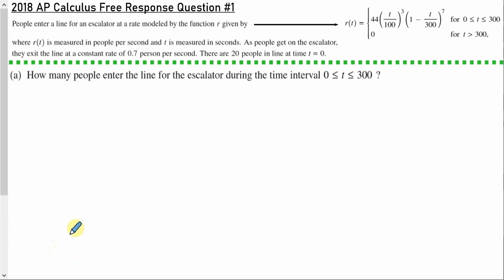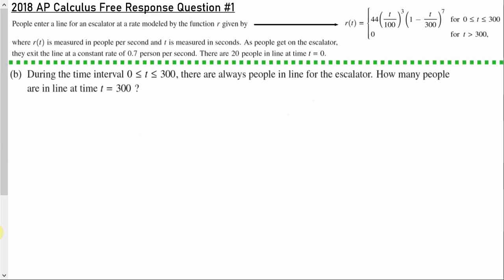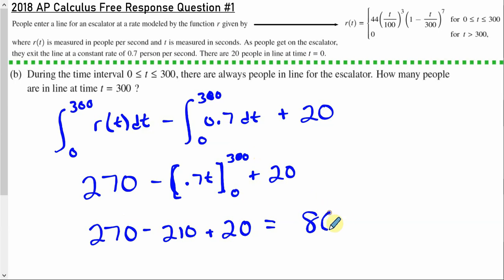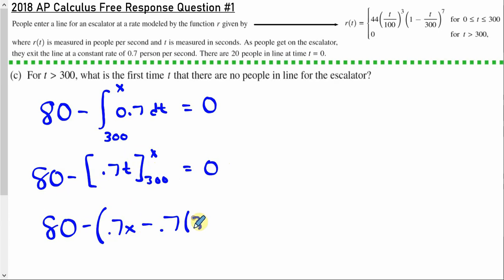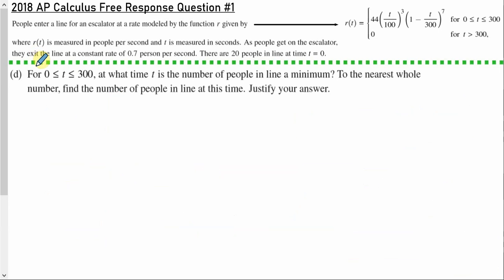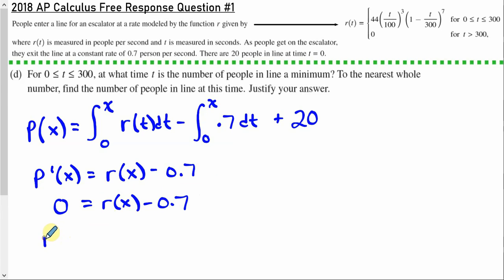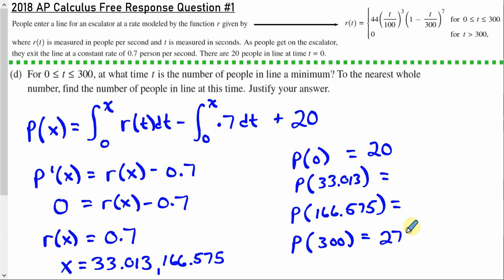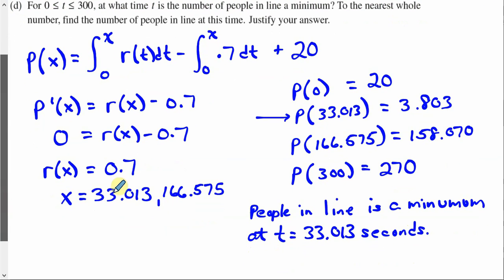Calculus Free Response (AB & BC) 2018 #1